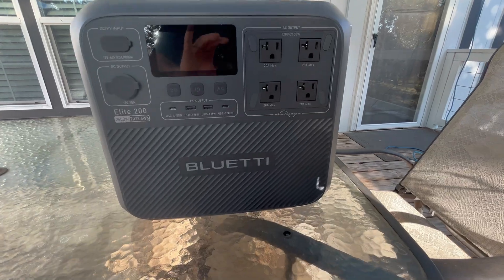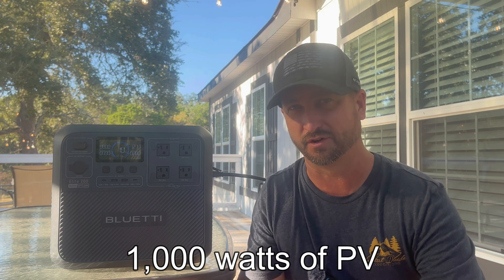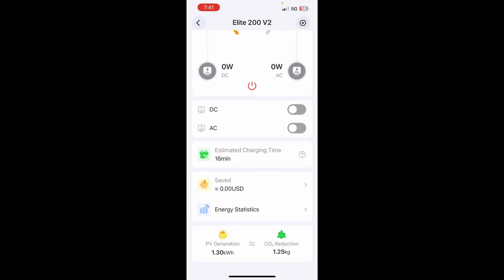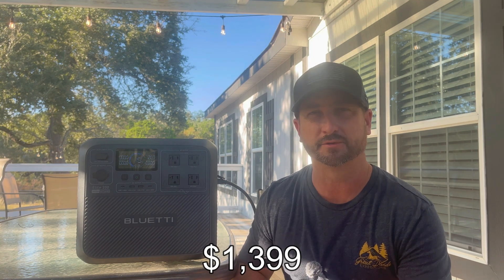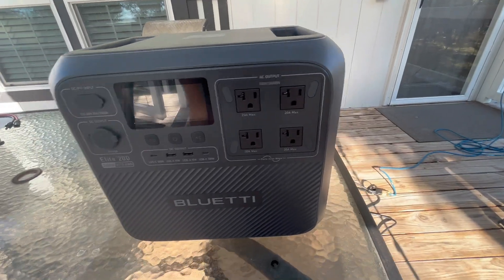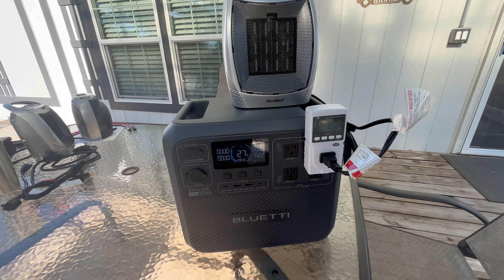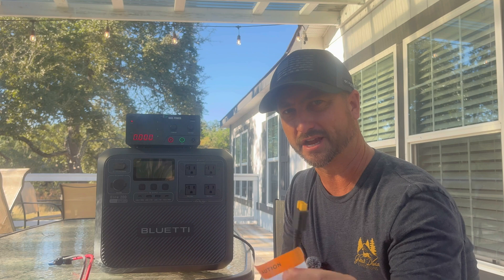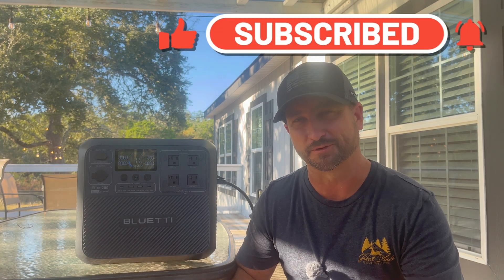Bluetti Elite 200 V2 - The most efficient portable power station?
This is a review of the Bluetti Elite 200 V2 portable power station.  This unit is 96% efficient and rated for 6,000+ cylces.  The Bluetti Elite 200 V2 is a solid choice if you’re in the market to purchase a portable solar power station.